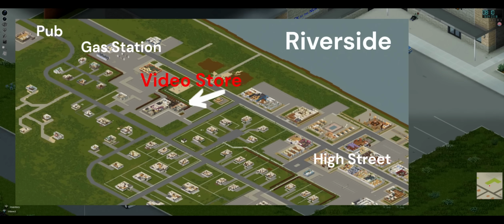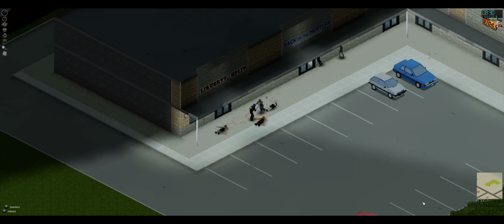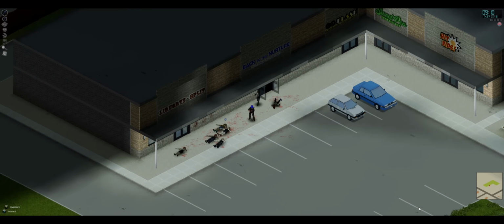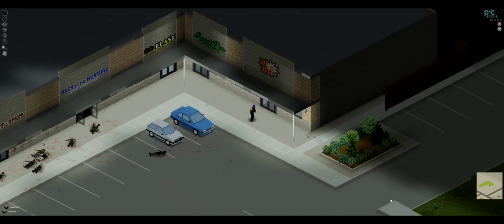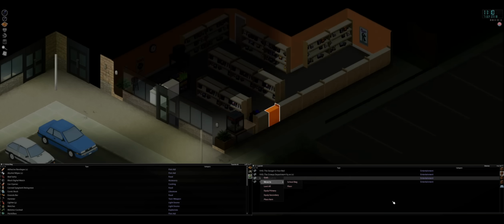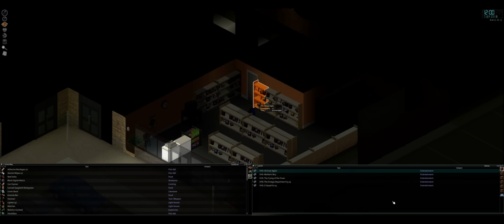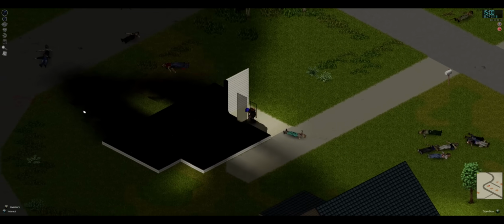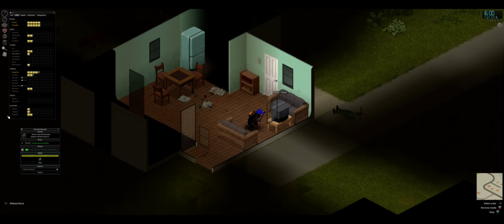Project Zomboid The Best Way to Gain Skill Without the Grind - Beginners Guide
Always grab a video cassette if you find one, especially if it is called Cook Show, Woodcraft, Survival Skills and maybe Car Zone! They can level up your skills fast, you just need a TV and a power supply, or generator.